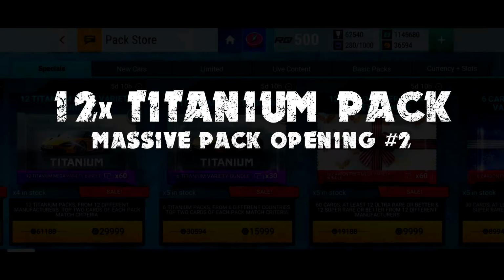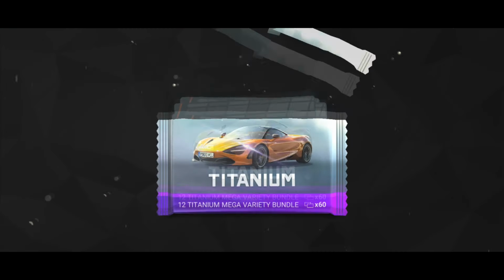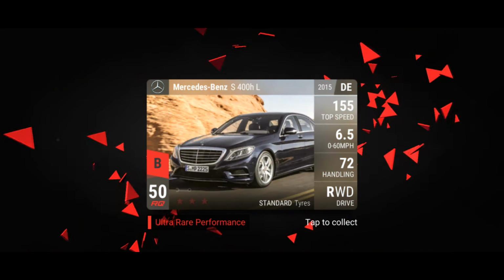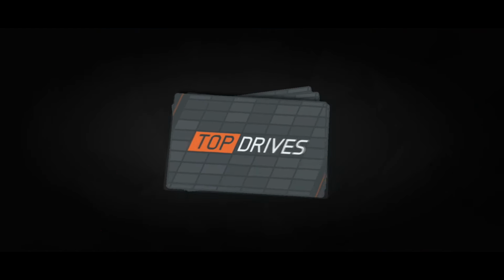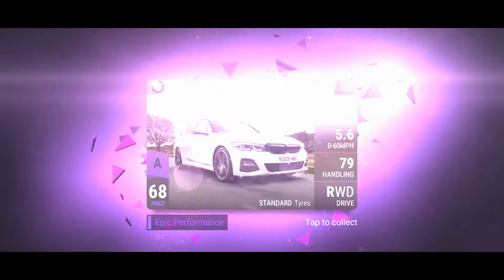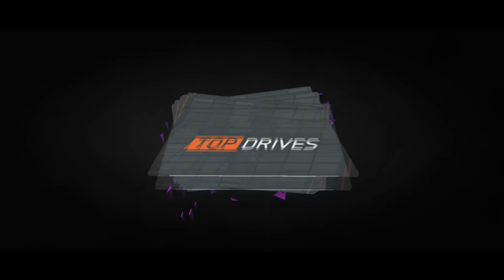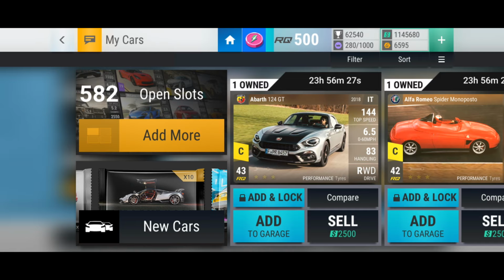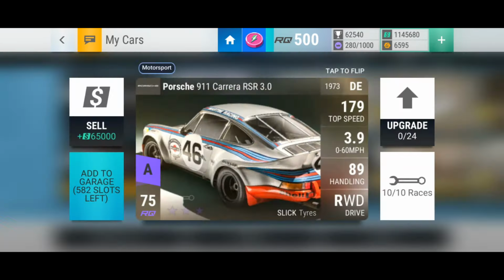Top Drives Christmas 12x Titanium Packs (Part 2) - ANOTHER MASSIVE PACK OPENING!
Another massive 12x Titanium pack opening in Top Drives.  My second big pack opening for Christmas in TopDrives.  Awesome Titanium pack giving out a minimum of 12 Epic cars.  But I get more, more than expected and more than last time!  Watch video to see the great result.